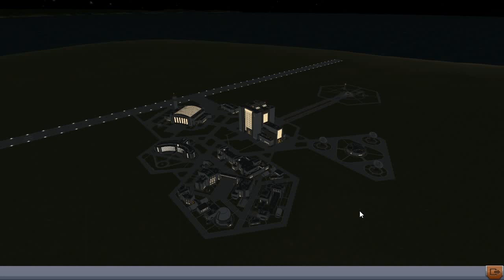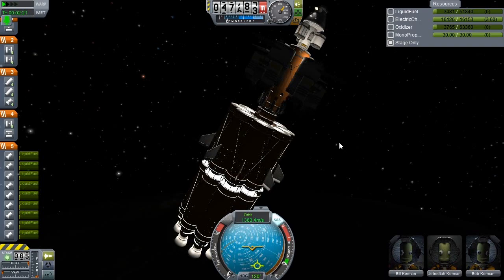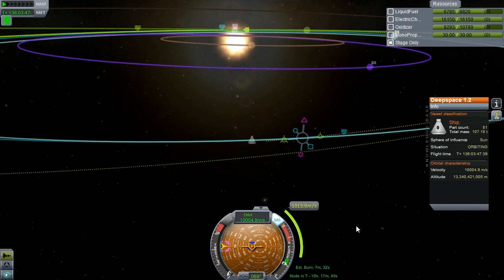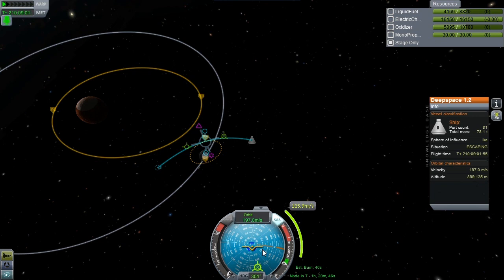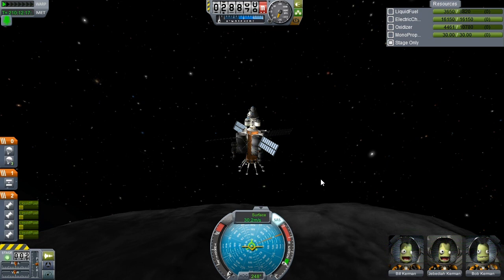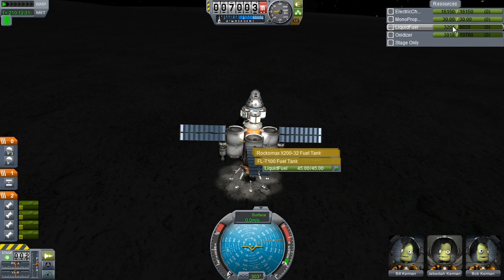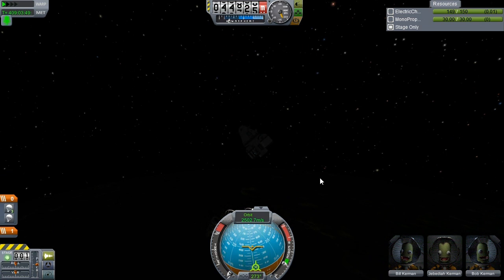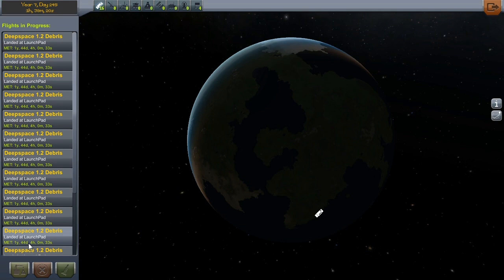Let's Play Kerbal Space Program - 6. Landing Technology and Ike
I've been learning how to land on things, the soft way, then return back to Kerbin. We put these skills to the test and head off to Ike for much science.